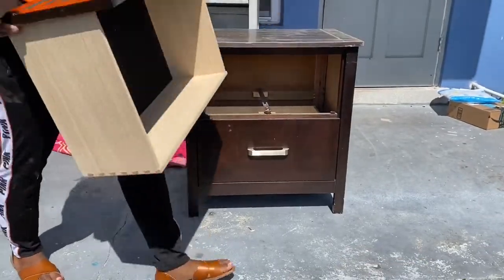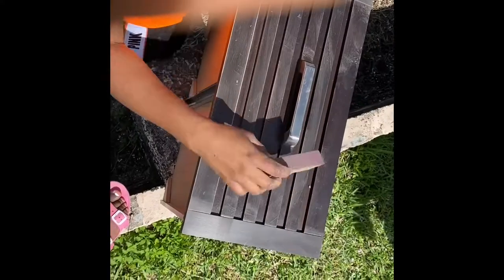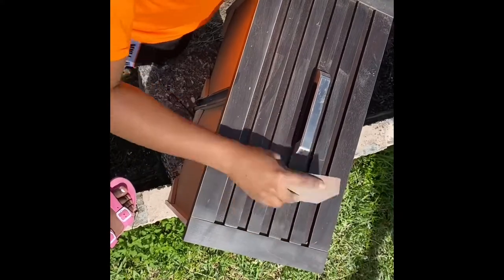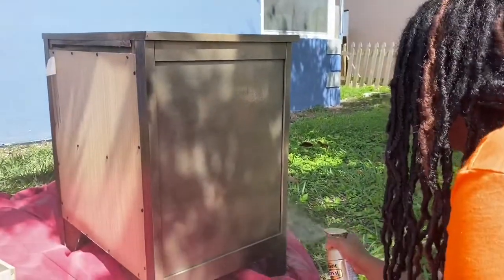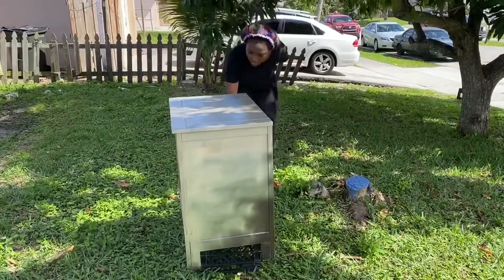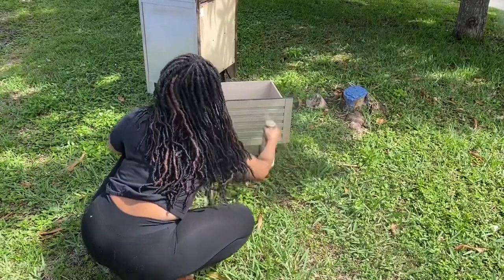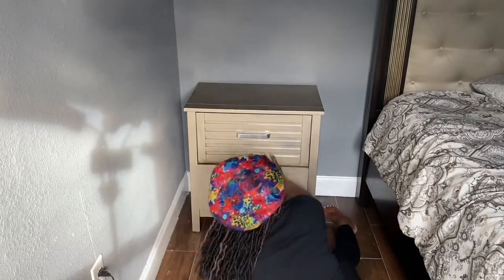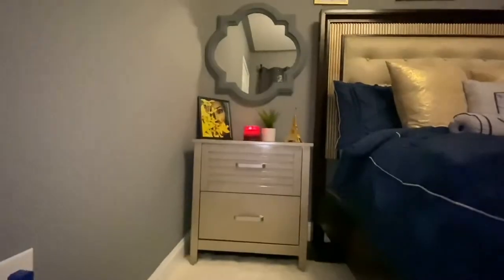NIGHTSTAND TRANSFORMATION FROM BROWN TO CHAMPAGNE GOLD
This is an easy  *DIY* video  to accomplish. Instead of spending money on a brand new piece of furniture, you can easily spray paint the old one that you have and bring it back to life 😃

Stuff you’ll need:
1 -Sandpaper
2 -All Surface Metallic Champagne Mist Spray Paint and Primer in One also don’t forget to use a plastic bag or some bedsheets you no longer use to avoid the grown from getting spray painted.